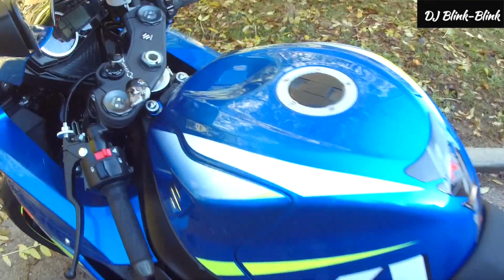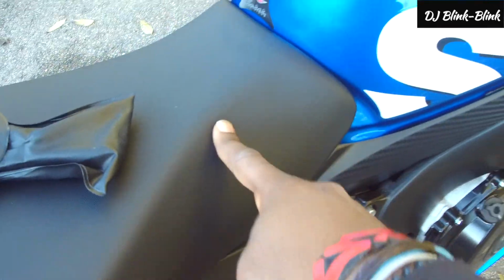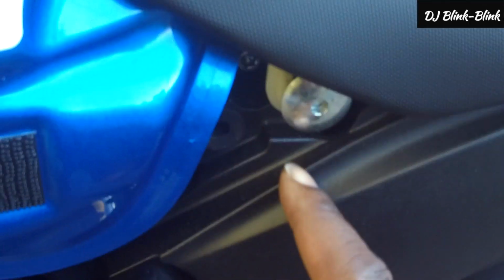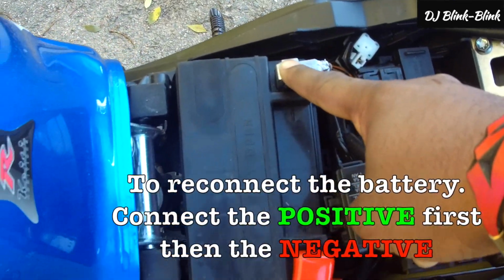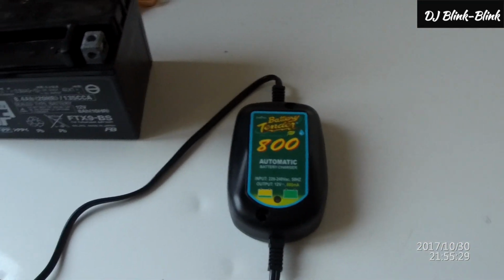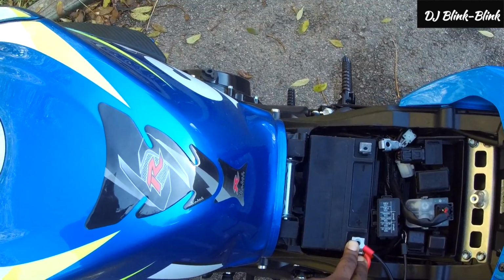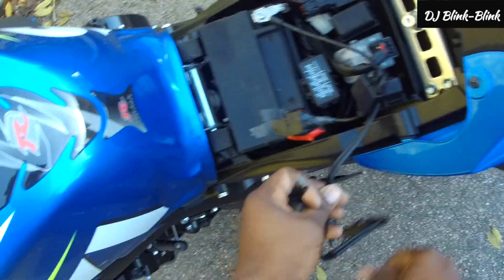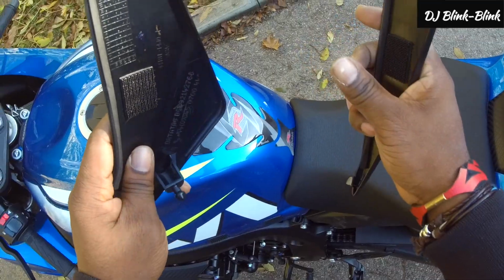Dead Motorcycle Battery? Recharge & Connect TRICKLE CHARGER for Winter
Dead battery? I would show you how to remove your battery, trickle charge the battery, leave your trickle charger connected to it permanently and also how to jump start it.
I unfortunately killed my battery on my motorcycle and had to remove the battery from the bike. In this video my motorcycle is the Suzuki GSXR 600 however it is the same process for all bikes. First I removed the fairings and then removed the seat (your battery should either be under the seat or behind the fairings on the engine block).

Battery charger is BATTERY TENDER 800 BATTERY CHARGER

[00:00] ➤ Introduction
[00:40] ➤ Accessing the battery
[02:45] ➤ Removing the battery
[03:58] ➤ Trickle charging the battery
[04:40] ➤ Hardwire trickle charge to bike
[06:09] ➤ Test bike works
[06:25] ➤ Summary and closing